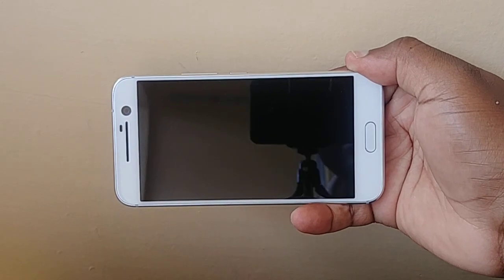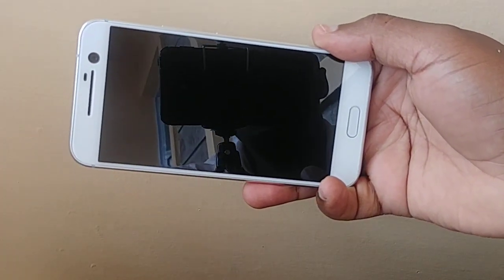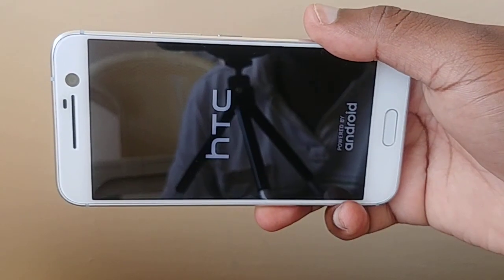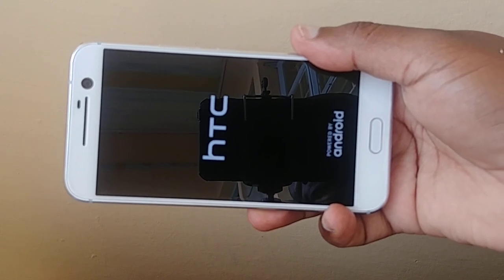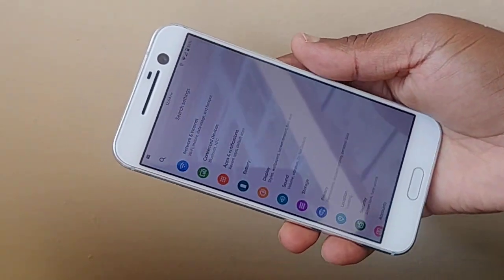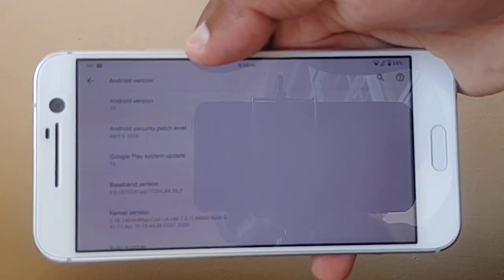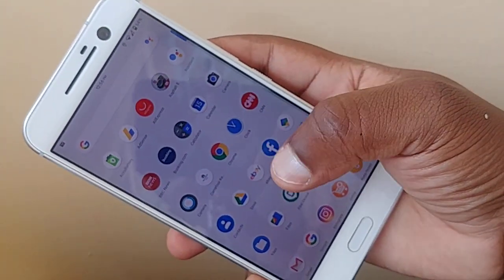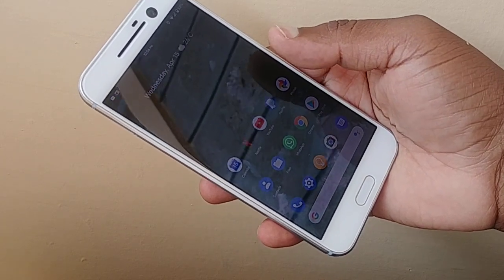HTC 10 running android 10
HTC 10 running on Pixel Experience ROM based on android 10